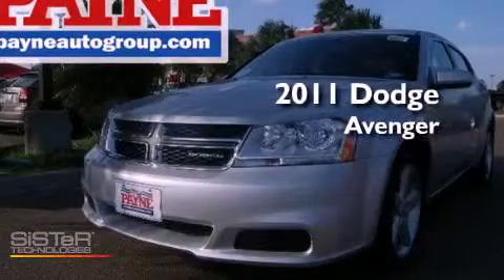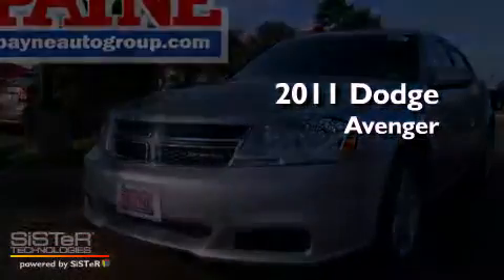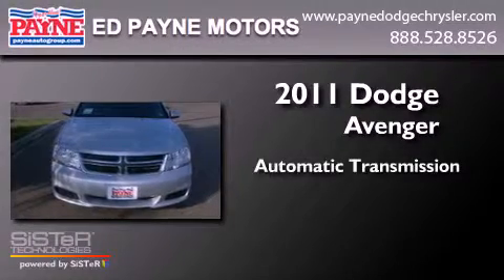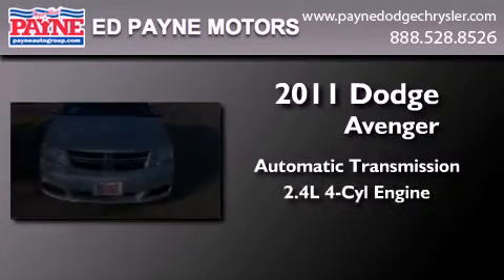2011 Dodge Avenger Corpus Christi TX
Year : 2011
 Make : Dodge
 Model : Avenger
 Engine : 2.4L 4 cyls
 Trans . : Automatic  Speed
 Exterior : Bright Silver Metallic Clearcoat
 Miles : 111
 Interior : Black w/Premium Cloth Bucket Seats
 Stock : N583626